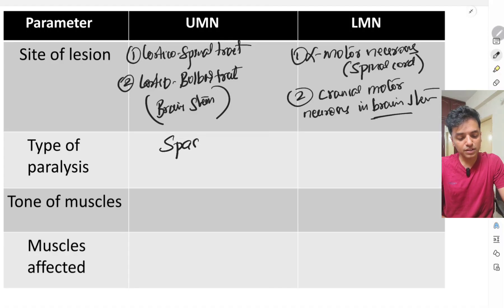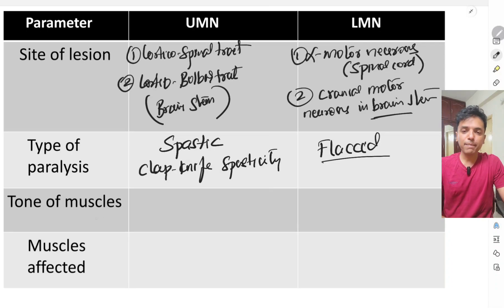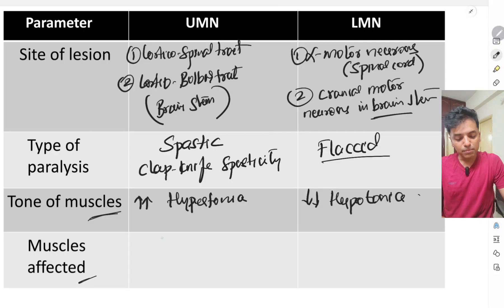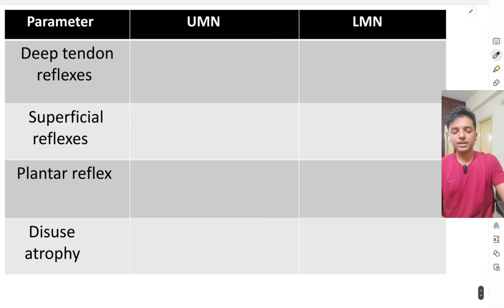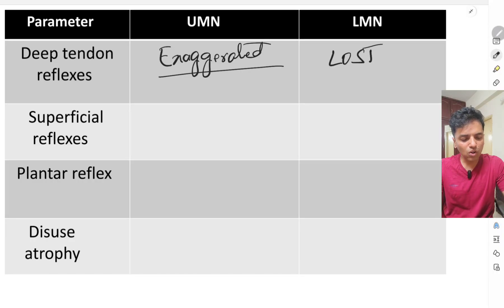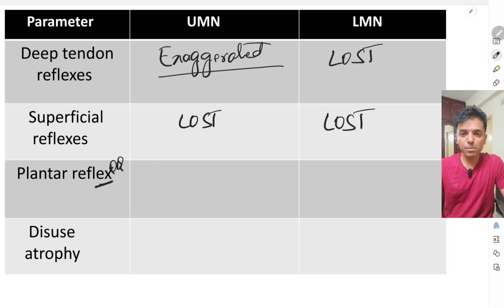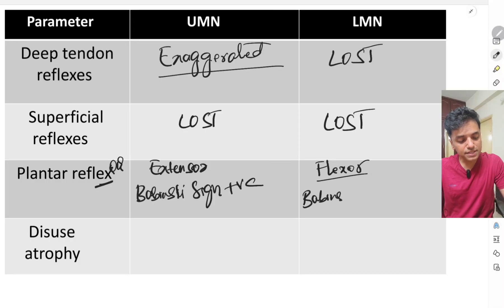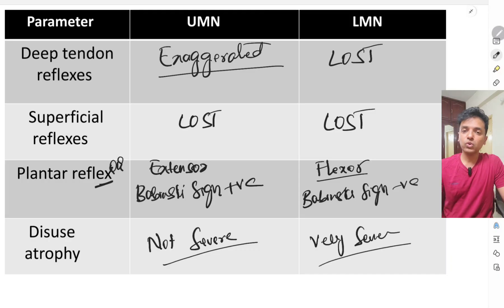Upper motor neuron lesion vs. Lower motor neuron lesion | UMN vs LMN Physiology | Neurology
This video discusses 8 important differences between upper & lower motor neuron lesions under the following subheadings
1. Site of lesion
2. Type of paralysis
3. Tone of muscles
4. Muscles affected
5. Deep tendon reflexes
6. Superficial reflexes
7. Plantar reflex
8. Disuse atrophy